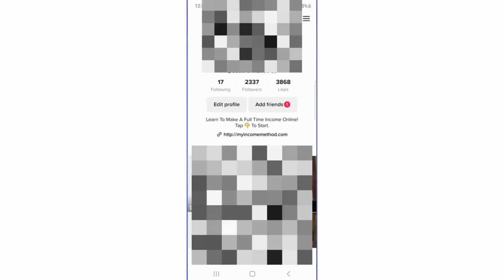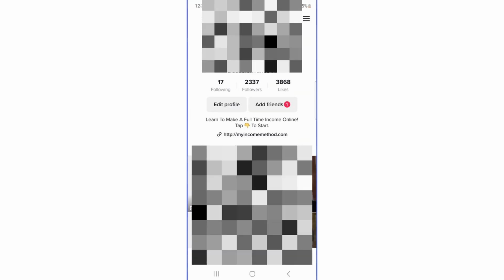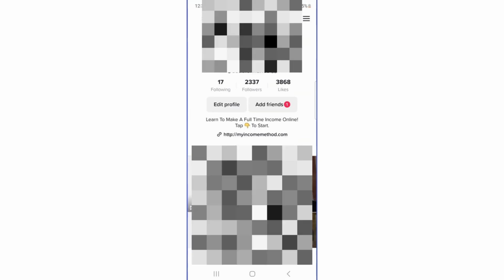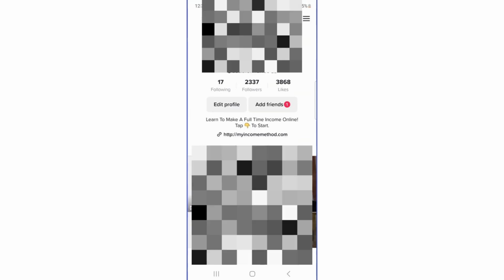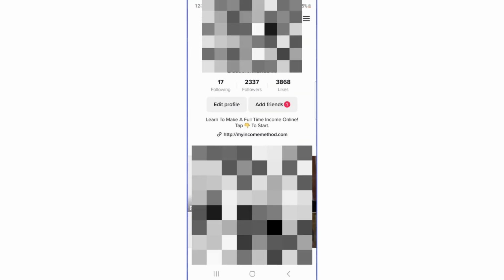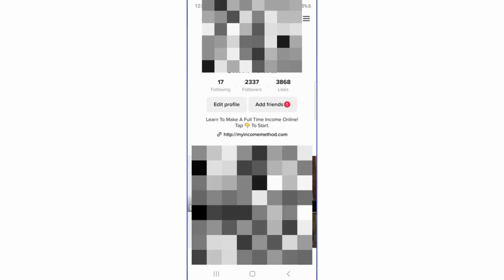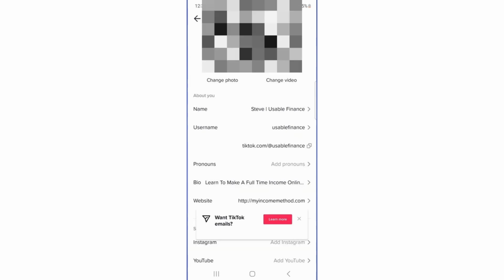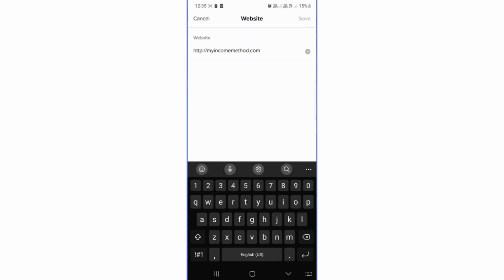How to Put Affiliate Links on TikTok Videos (2026)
Learn how to effectively add affiliate links to your TikTok videos with this step-by-step guide for 2026. This tutorial covers the latest methods for including affiliate links, using the appropriate TikTok features, and ensuring compliance with TikTok’s advertising policies. Maximize your earnings by promoting affiliate products directly within your videos.